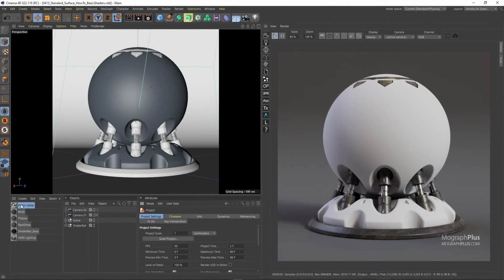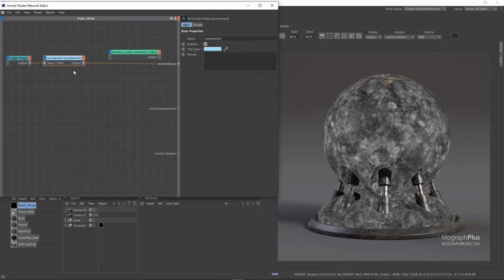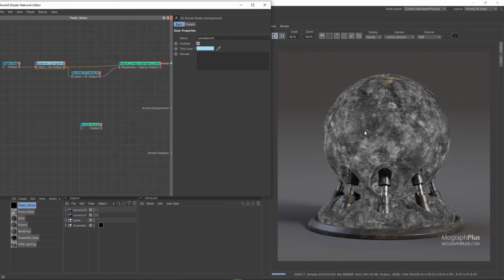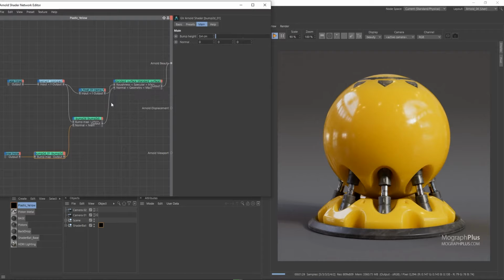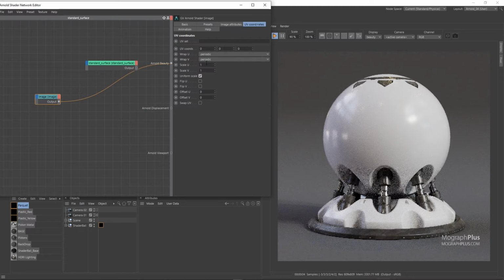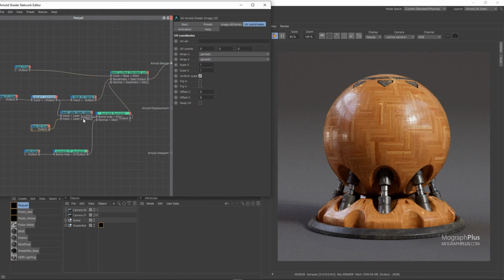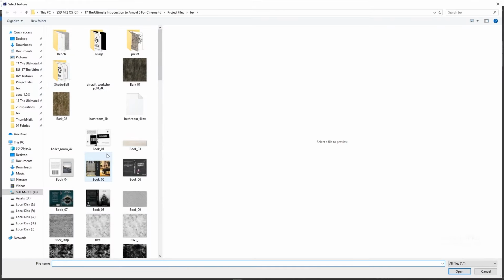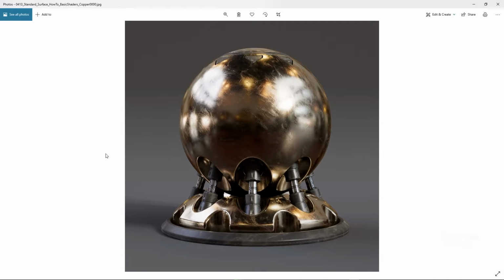HOW TO Realistic Shaders in Cinema 4d and Arnold | Plastic, Wood, Concrete and Metal | Tutorial #135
Get "Arnold Masterclass: Your Complete Guide to Arnold for Cinema 4d

In this video which is a free samples from our online course "The Ultimate Introduction to Arnold 6 For Cinema 4d" , we learn how to approach creating some of the fundamental shaders including, plastic, parquet or wood, Concrete and metal in C4DtoA.